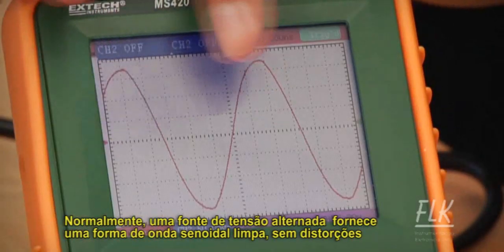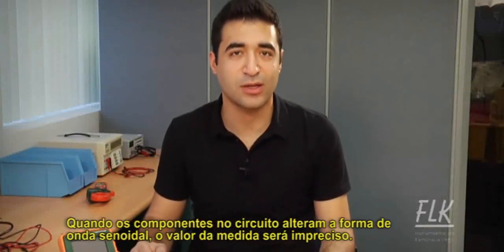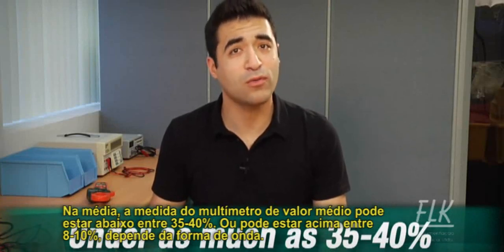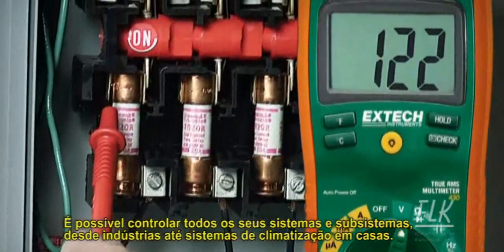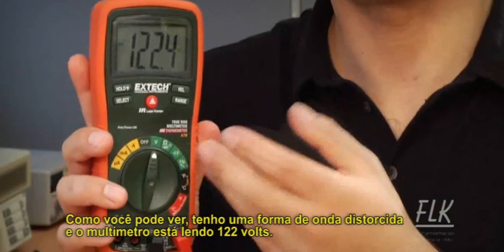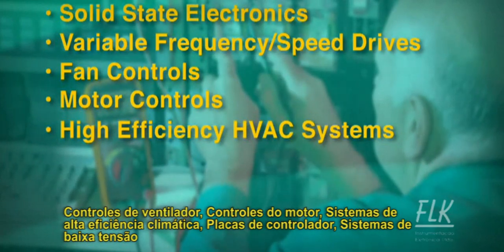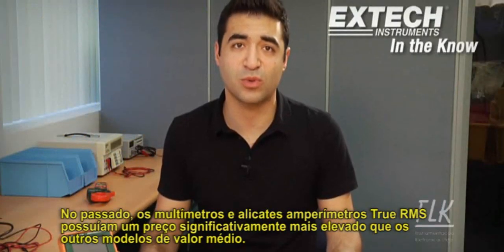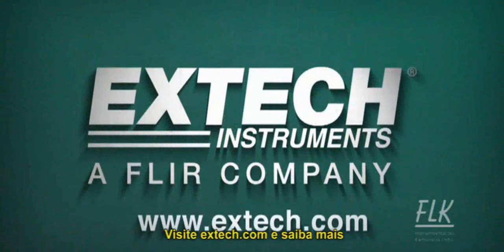Saiba o que é o True RMS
Descubra por que o Multímetro True RMS pode ser importante em seu trabalho.